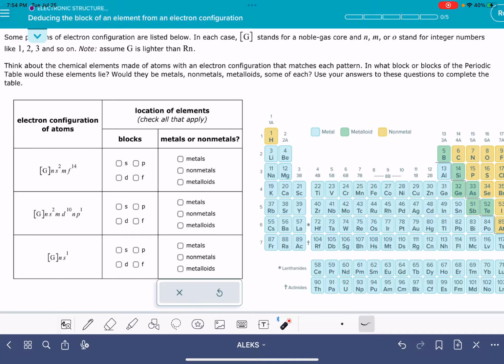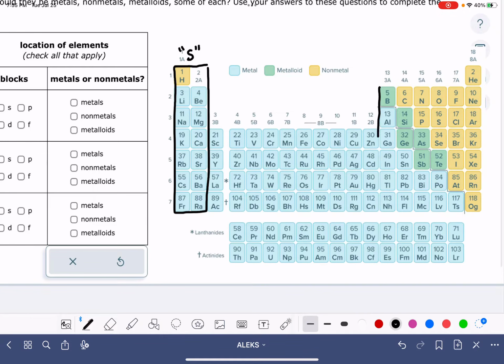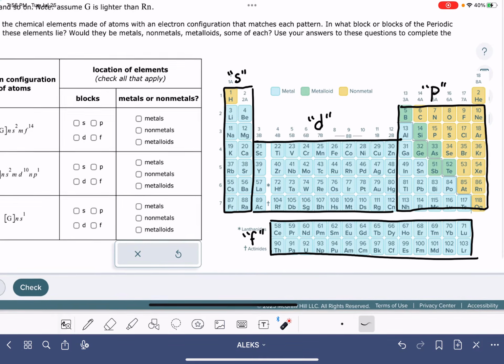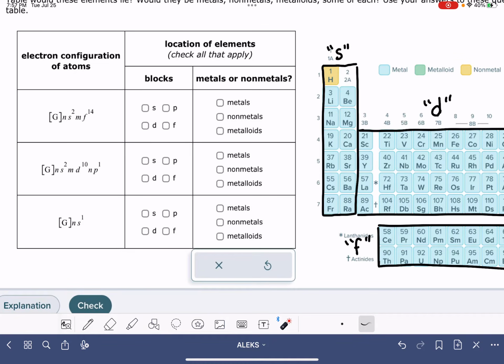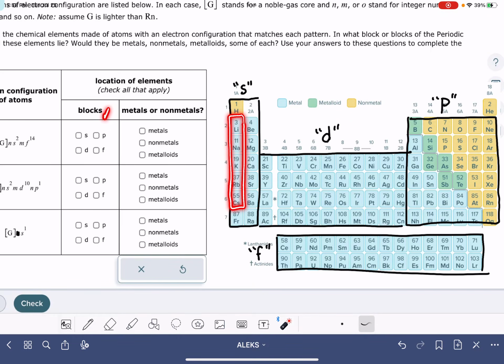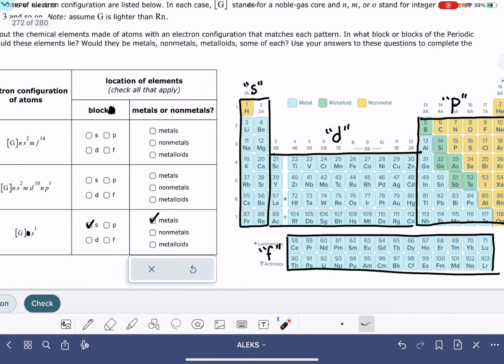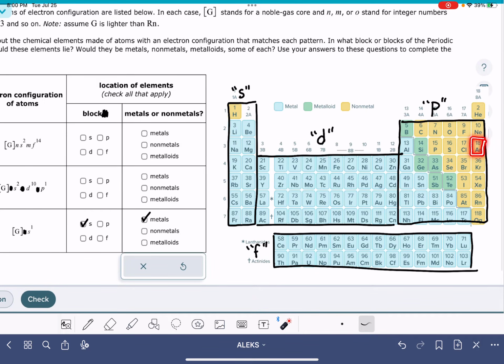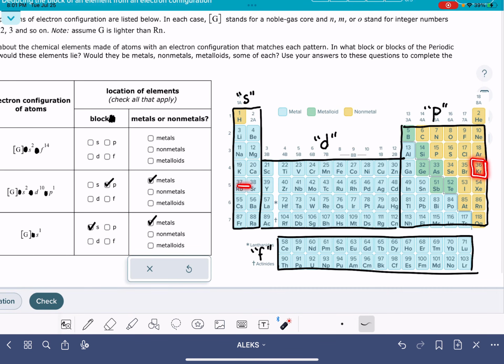ALEKS: Deducing the block of an element from an electron configuration